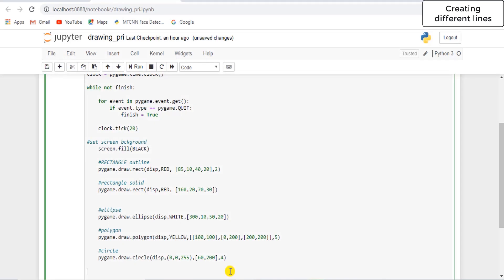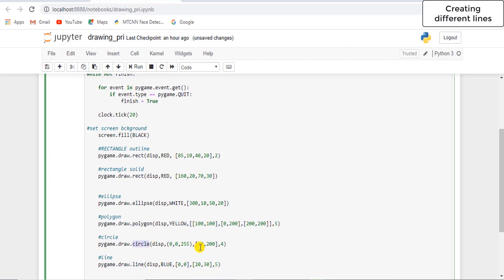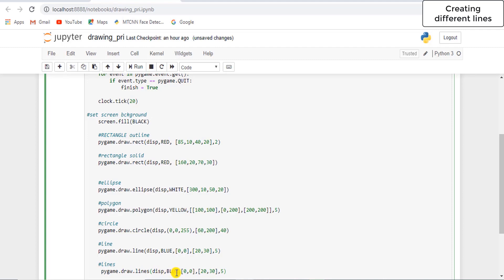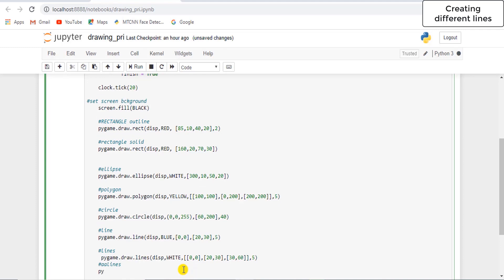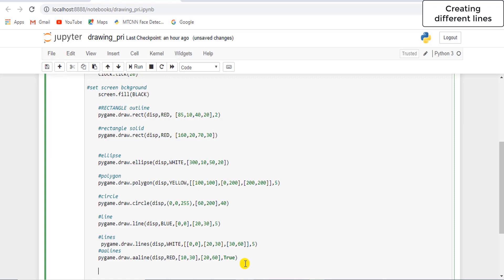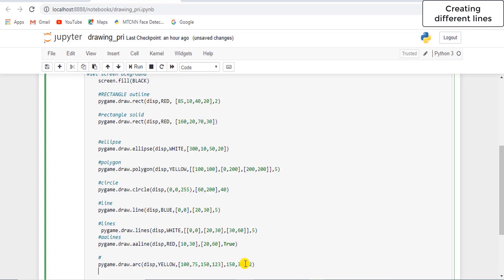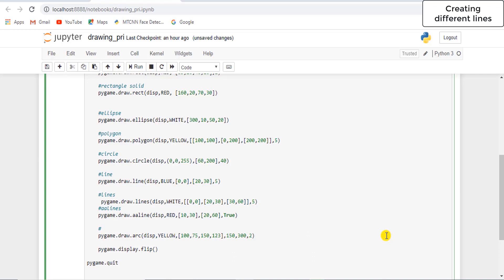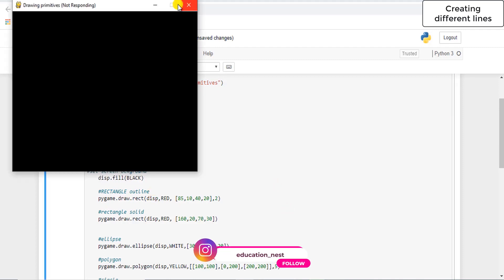Unlock the Code: Different Lines Decoded for Python Enthusiasts!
Welcome to the world of Python line art! 🎨 In this tutorial, we'll decode the magic of creating different lines, a fundamental skill for any aspiring artist or Python enthusiast. From the basics to advanced techniques, join us on an artistic adventure to understand the intricacies of line creation in Python. Whether you're a beginner or an experienced coder, this tutorial is designed to elevate your drawing skills and provide a solid foundation for mastering different line creation.